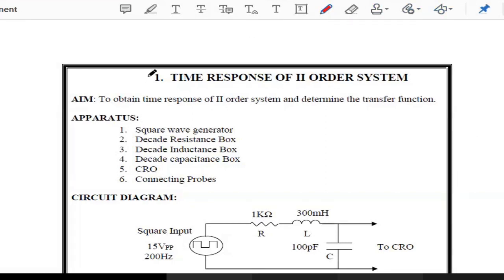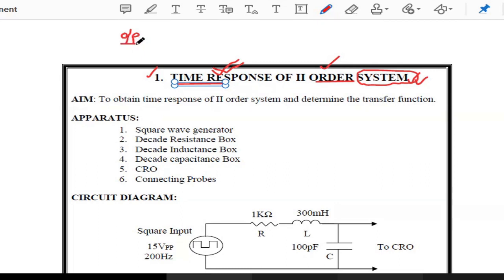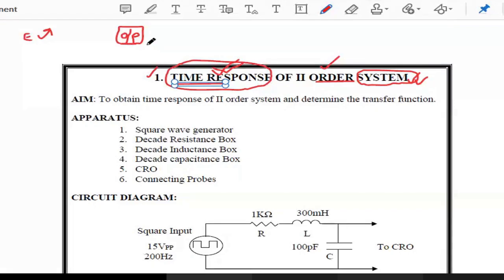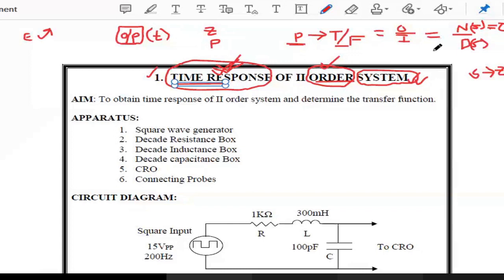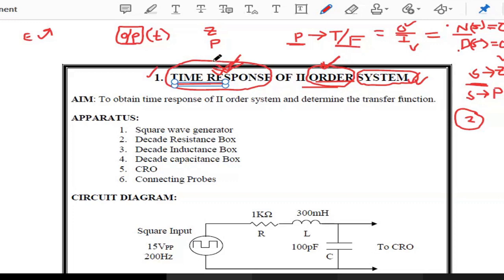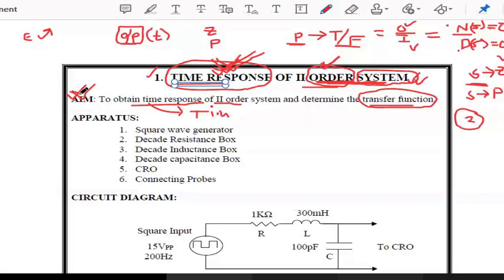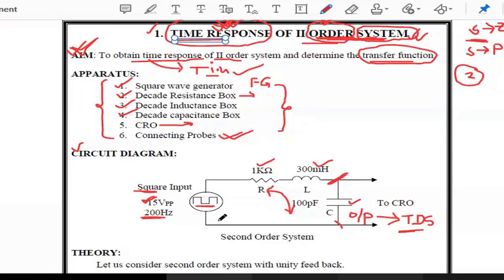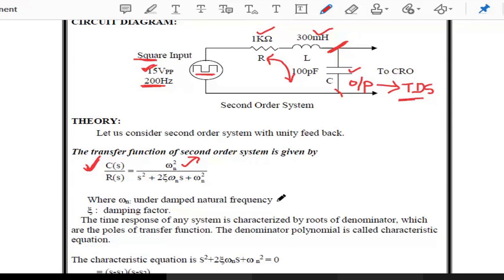Time Response of II Order System l Exp. No.1 l CS Lab l Control Systems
Rise time,
Peak time,
Maximum peak overshoot,
Settling Time and
Transfer function calculations.